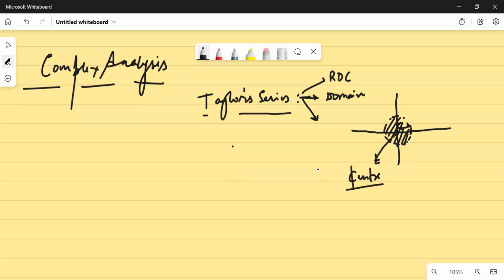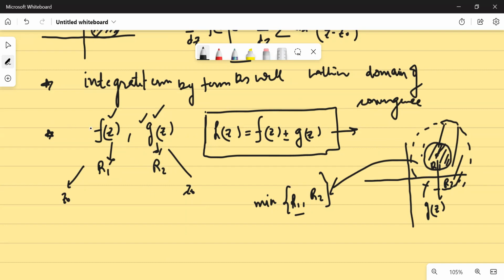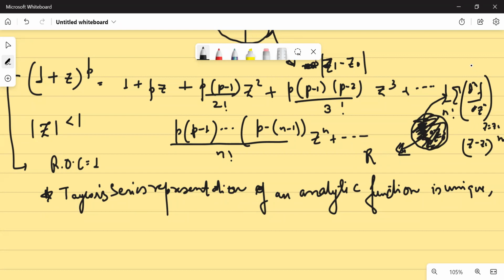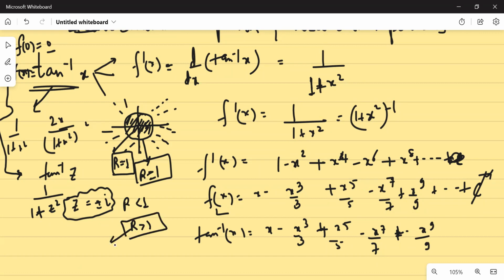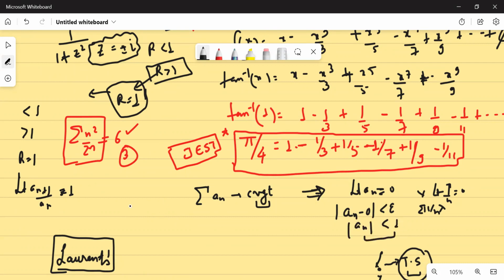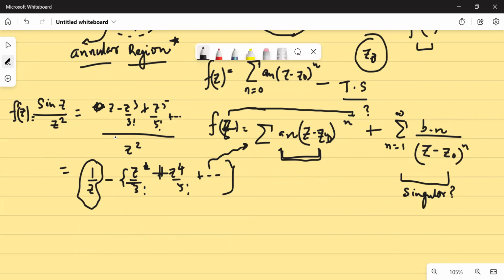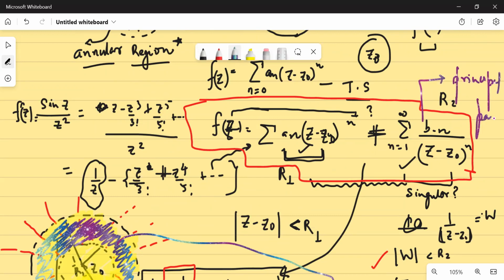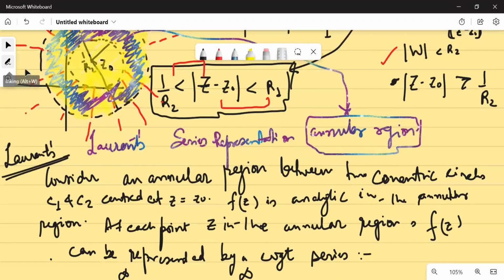Laurent's Series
This lecture is about Laurent's series expansion